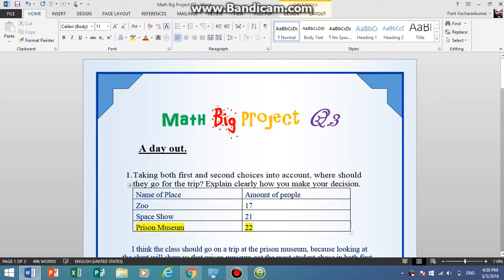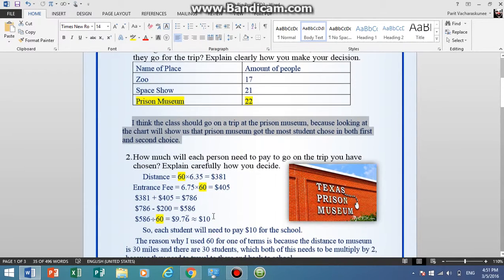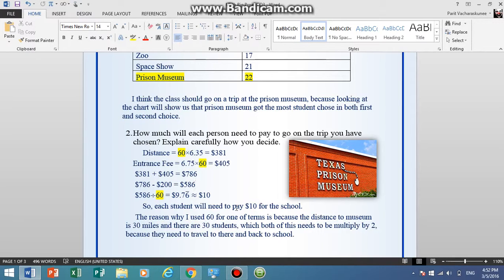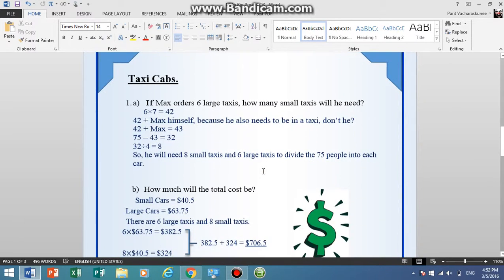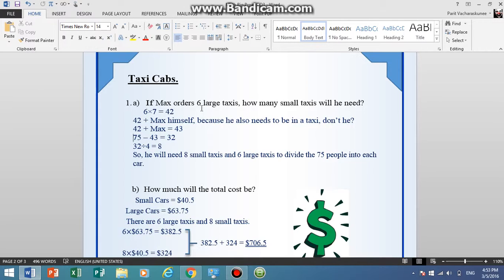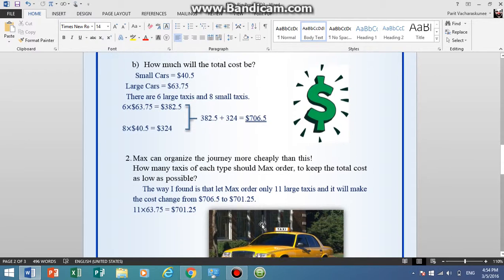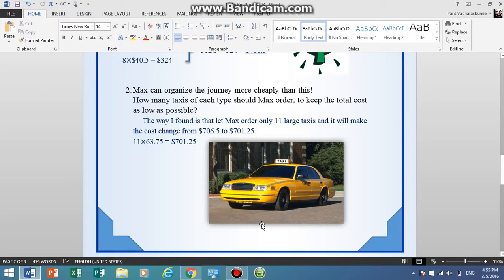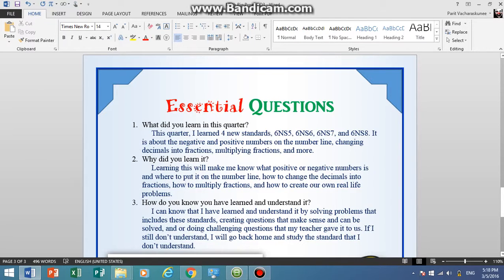Math Big Project Quarter 3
Sorry for some of the pronunciation and grammars. :)